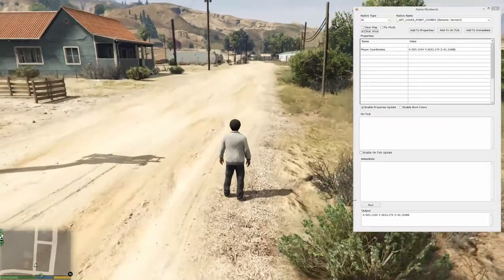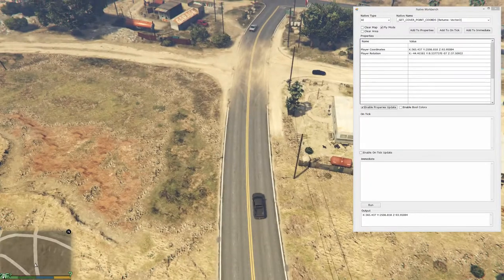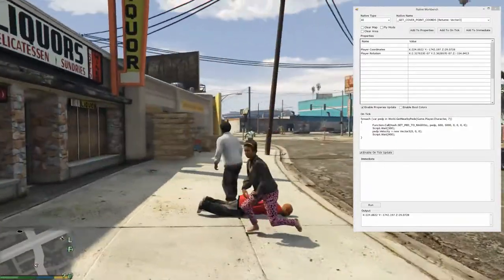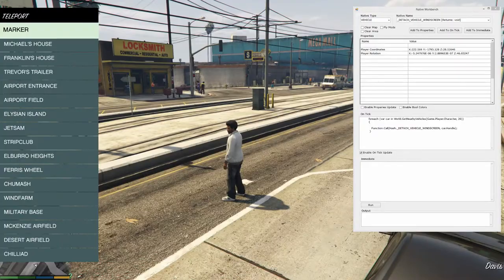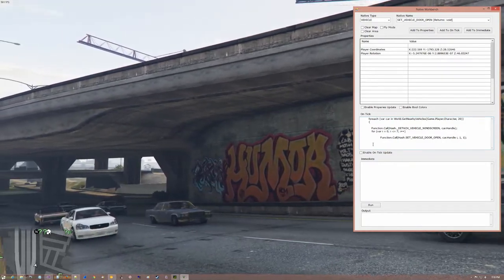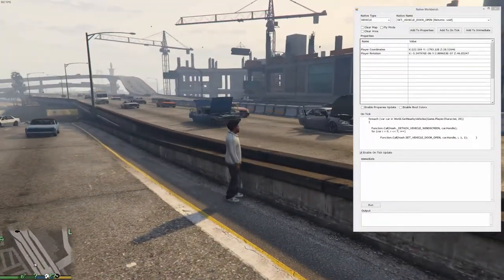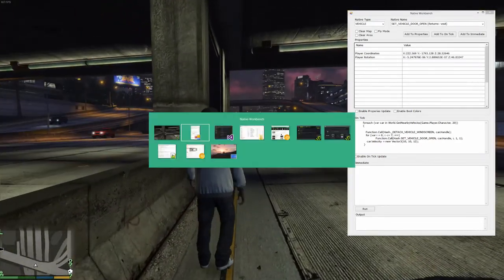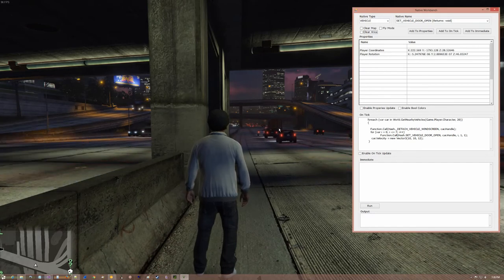Native Workbench Tutorial - Part 3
Clever flying method,  Ragging on Peds,  and Magneto havok!  See how such small amounts of code can cause big amounts of trouble